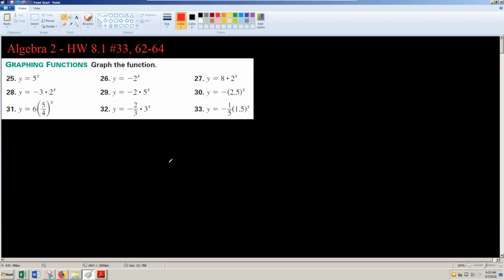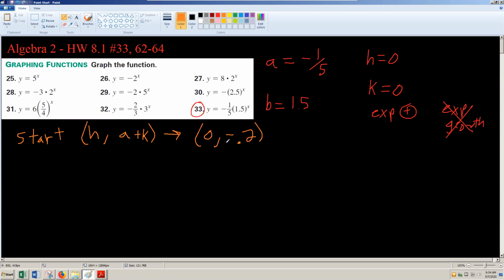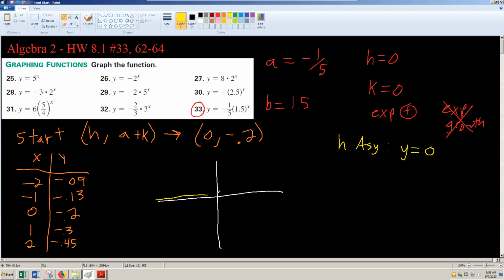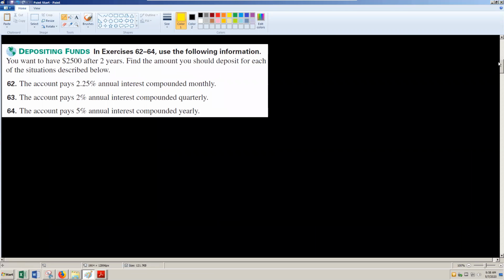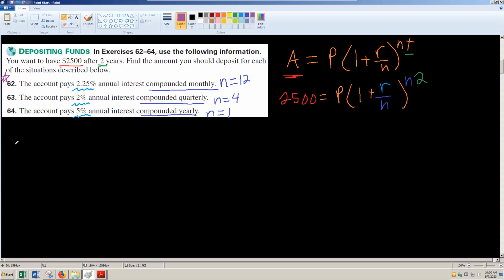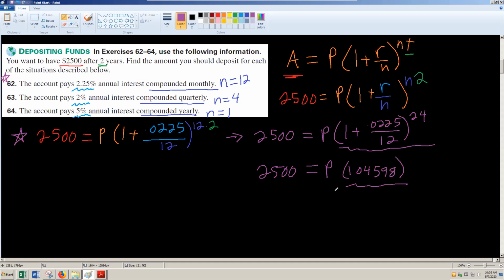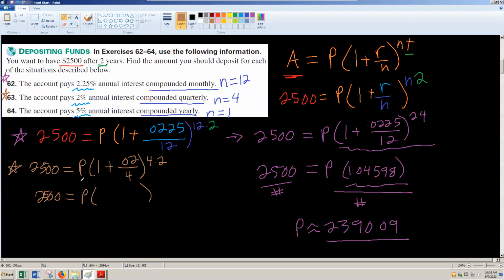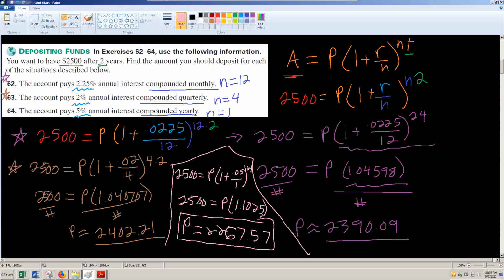Algebra 2 - 8.1 - HW (Exponential Growth)